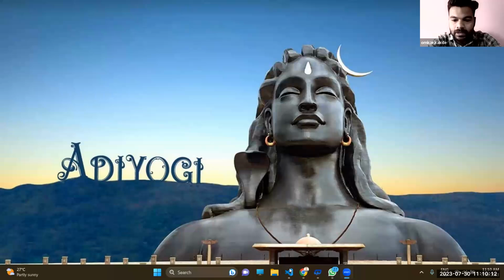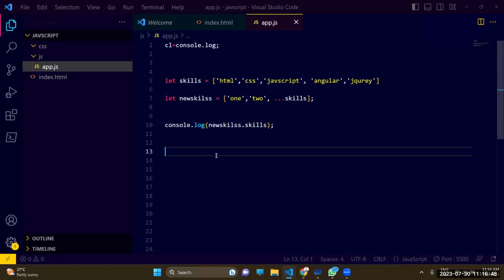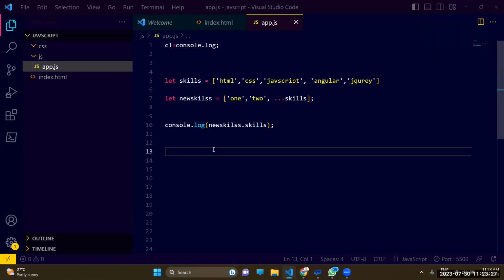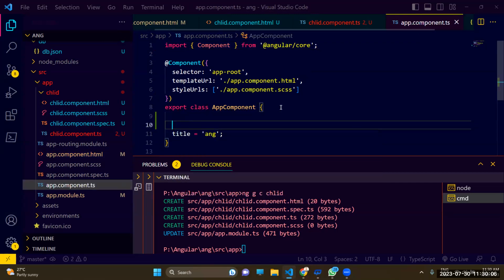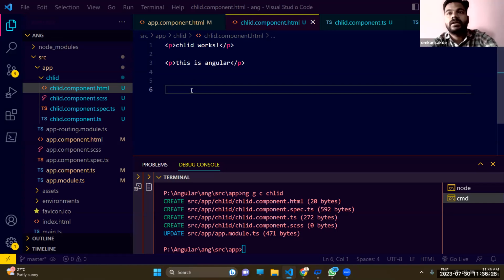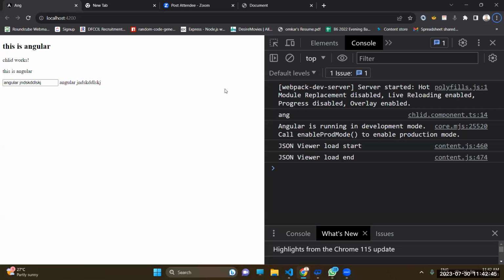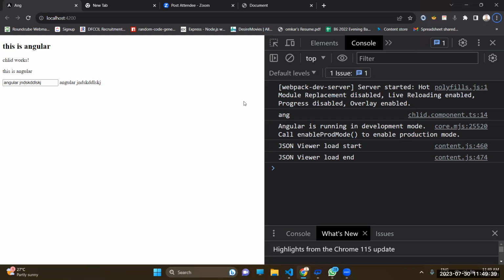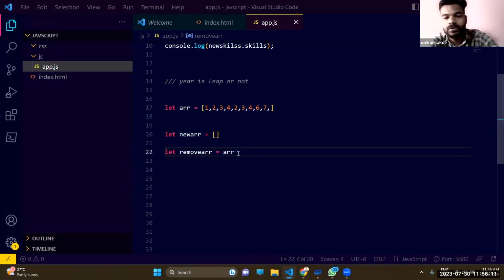Omkars 2nd mock interview on angular